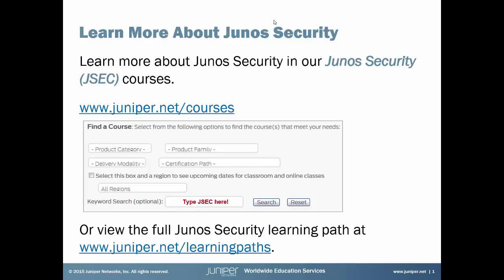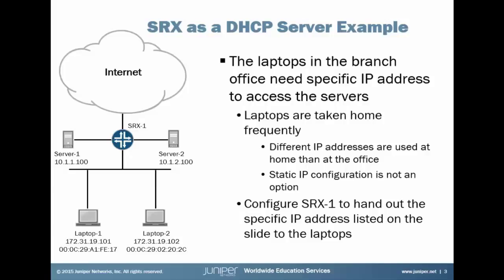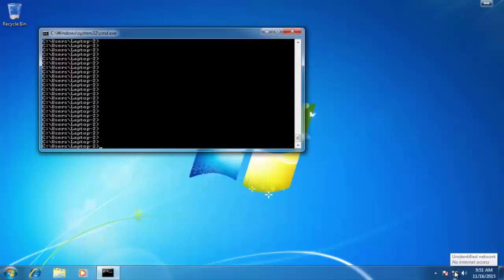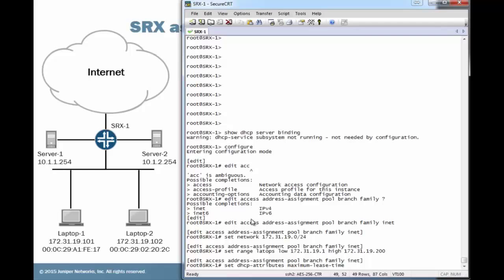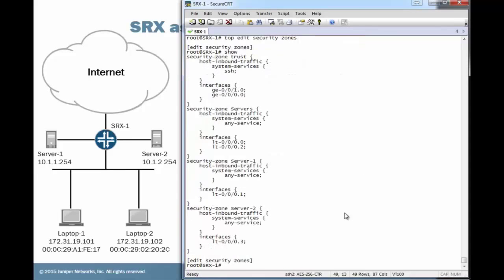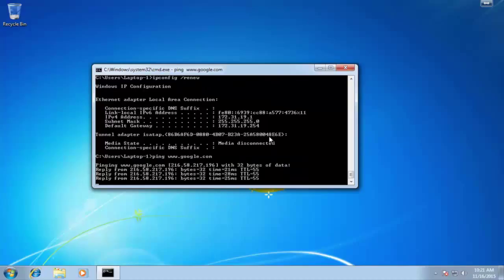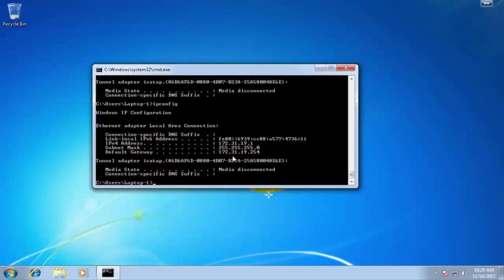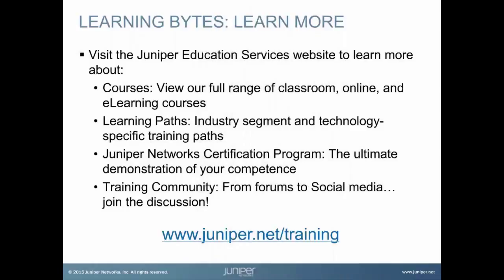Configuring the SRX Series as a DHCP Server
The Configuring the SRX Series as a DHCP Server Learning Byte covers how to configure and use the SRX device as a DHCP server. This byte is most appropriate for users who are new to working with SRX Series devices or anyone looking for a quick-start guide of how to configure an SRX device as a DHCP server

Presenter: Zach Gibbs, Content Developer
Relevant to Junos OS Releases: Junos 12.1X46-D30.2 or later
Relevant to Juniper Platforms: SRX Series Devices

• On-Demand Training: Take a hands-on course…now!